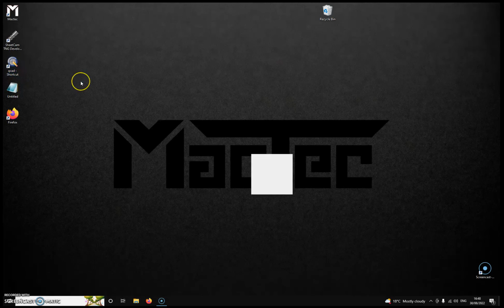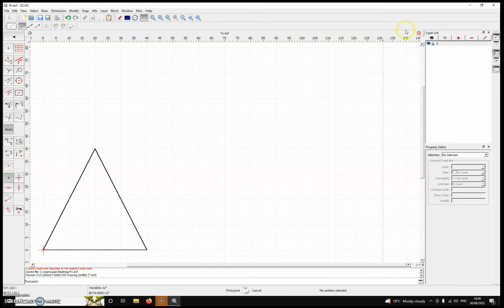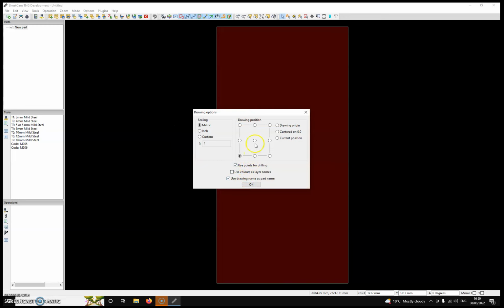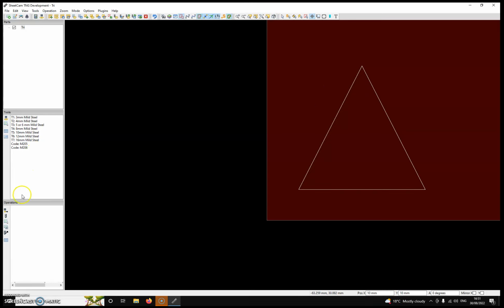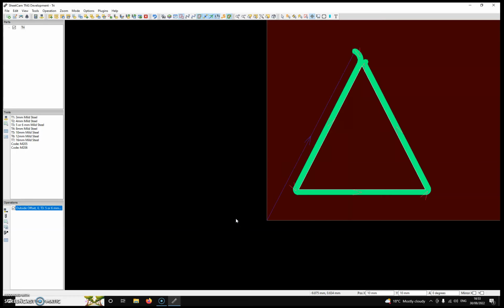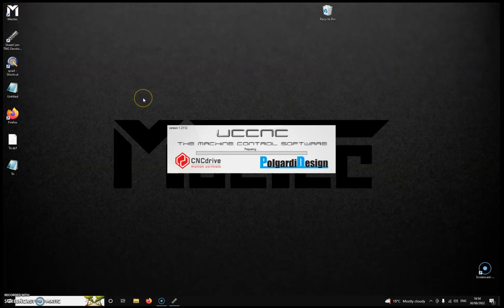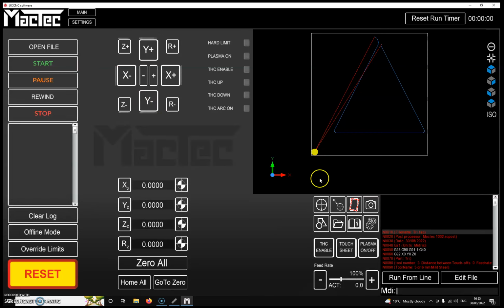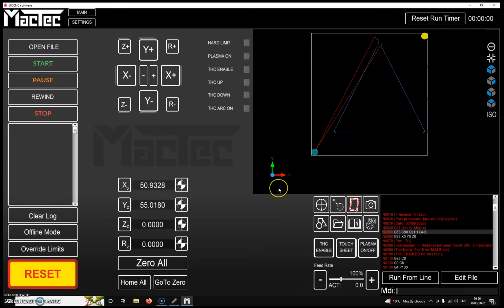Mactec quick run thru